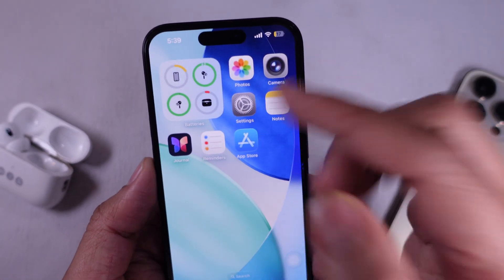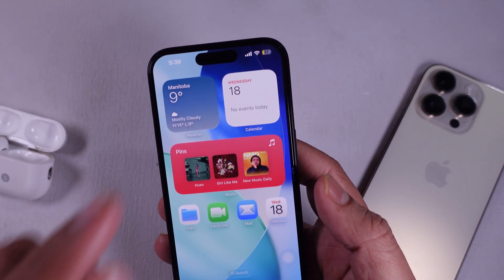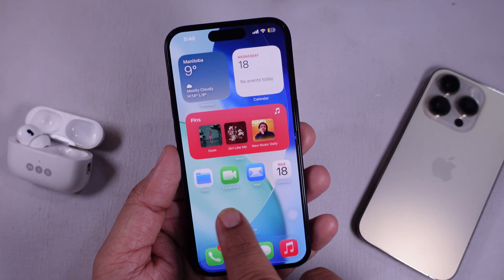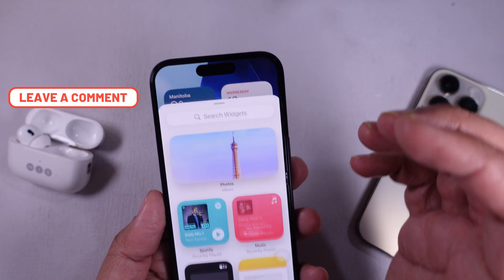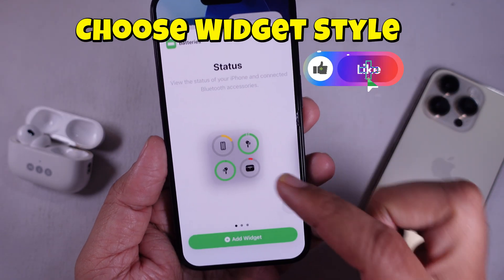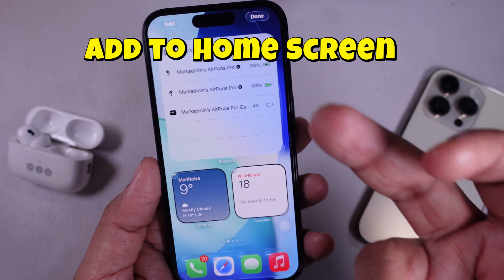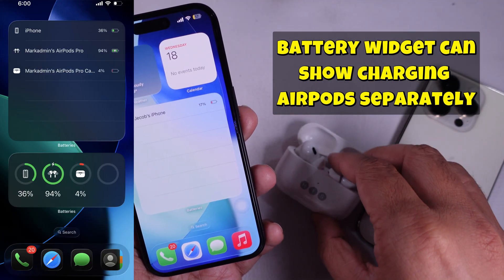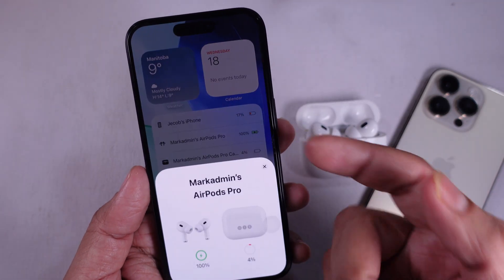How To Add AirPods Widget To Your iPhone In Seconds!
Quickly add an AirPods widget to your iPhone's home screen for easy access! This simple tutorial shows you exactly how to complete the iPhone customization in just a minute. Great for anyone in the apple ecosystem looking to quickly check their AirPods status.